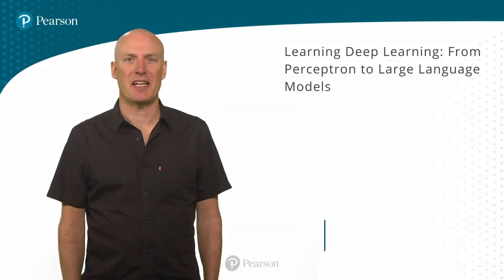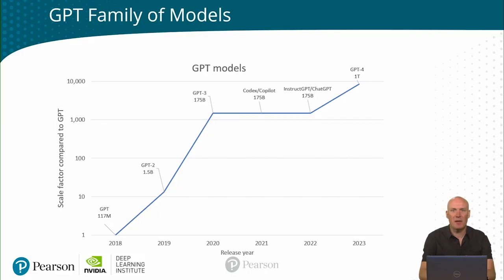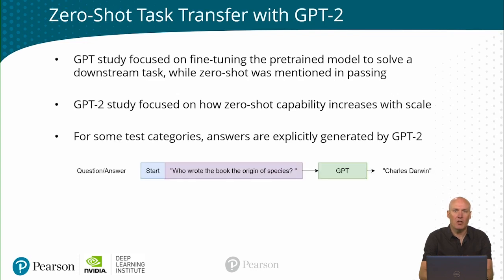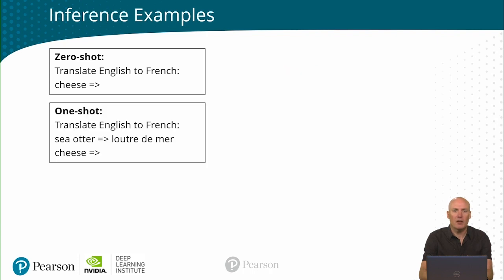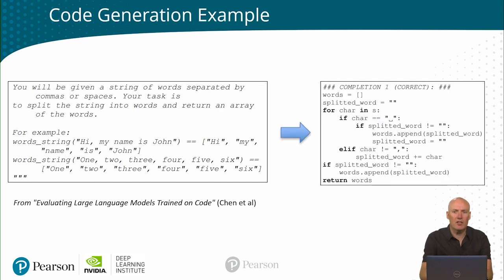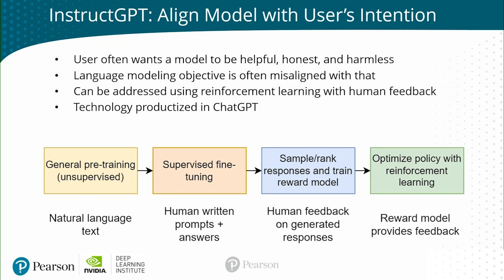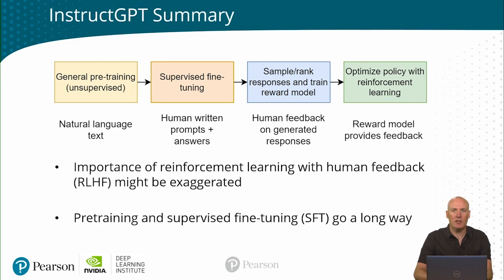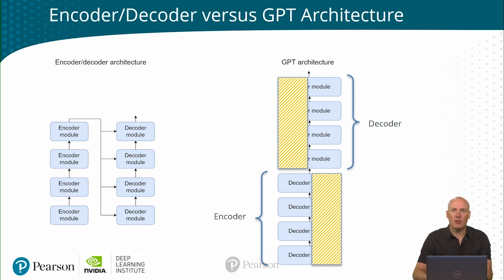Learning Deep Learning: From Perceptron to Large Language Models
Deep learning (DL) is a key component of today's exciting advances in machine learning and artificial intelligence. Illuminating both the core concepts and the hands-on programming techniques needed to succeed, this video course is ideal for developers, data scientists, analysts, and others including those with no prior machine learning or statistics experience.